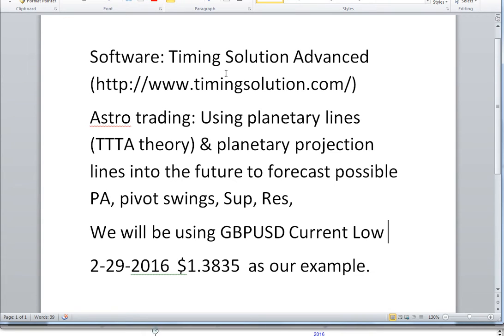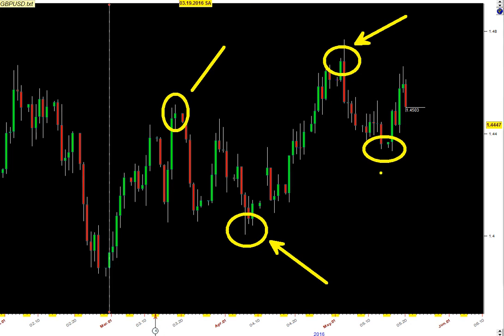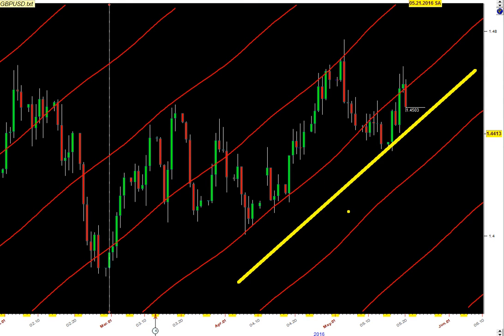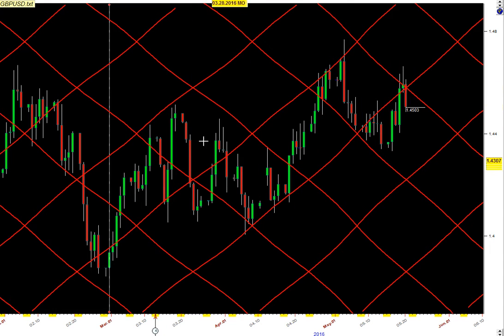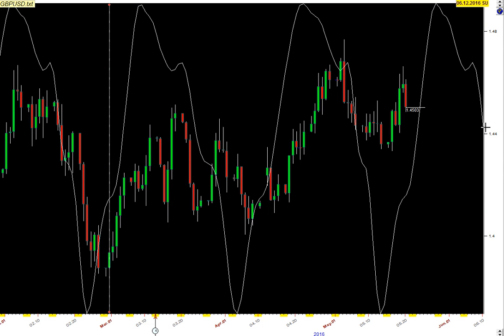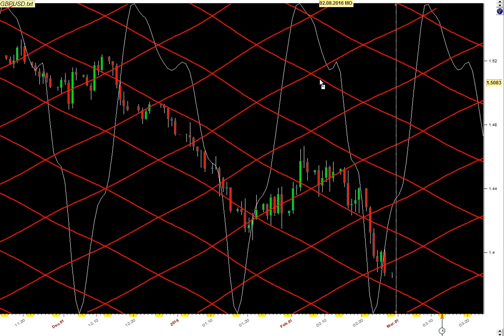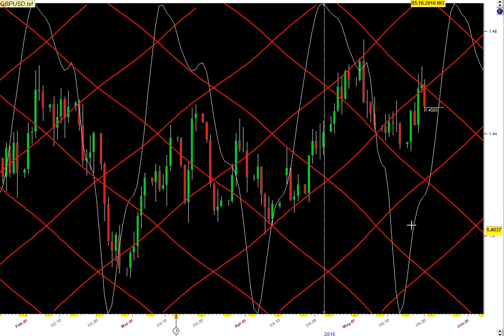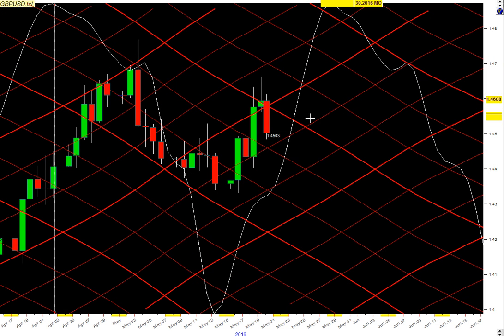Timing Solution: Planetary & Projection Lines! WD Gann Style!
Forecasting Techniques using Timing Solution: Planetary lines, & Planetary Projection lines! WD Gann Style on GBPUSD realtime!